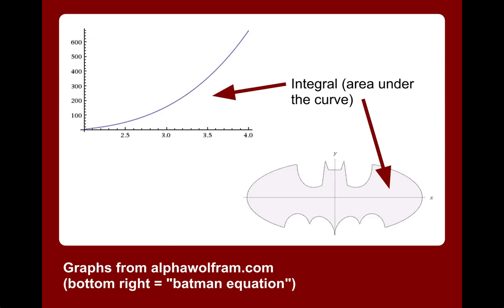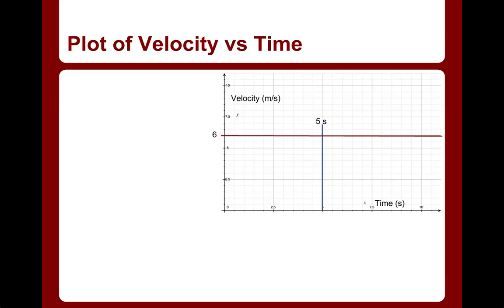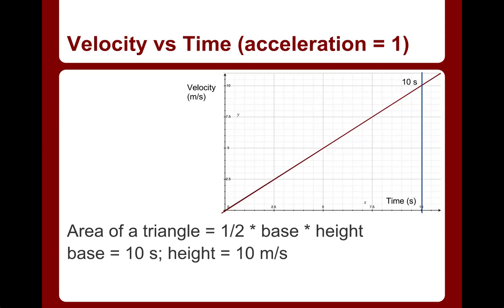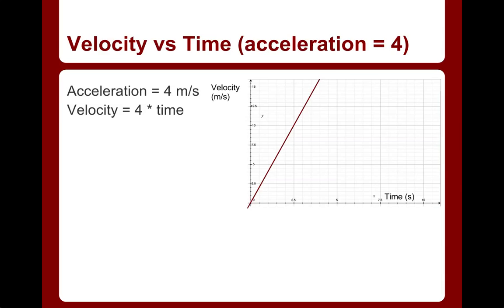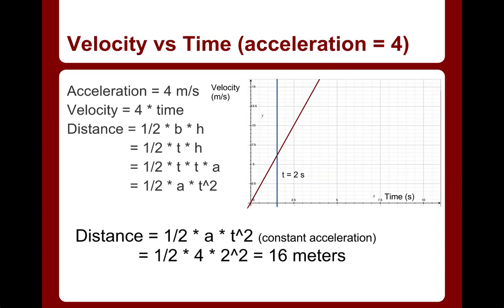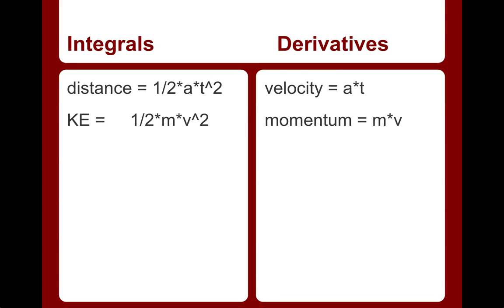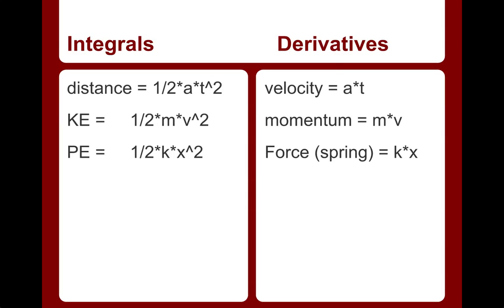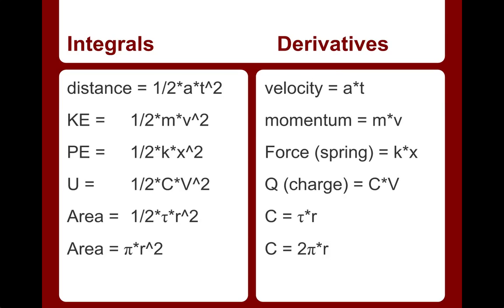Tau and the Area of Circle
In Sal's video "Tau versus Pi," he says that the equation for the area of a circle is not as pleasant when you use tau. Here I explain why I don't think that's true.